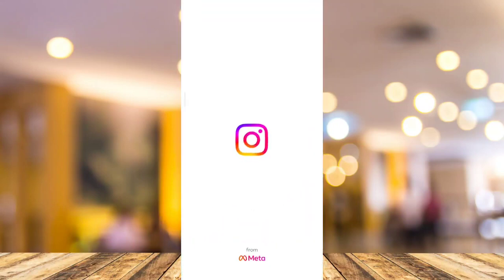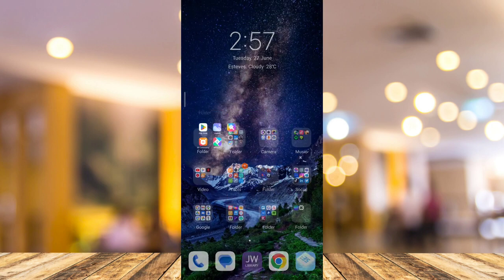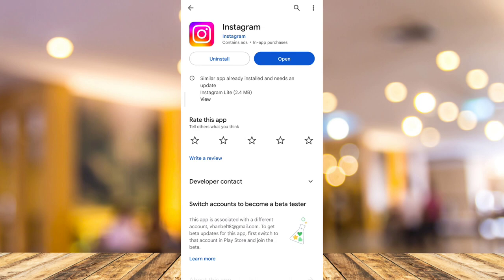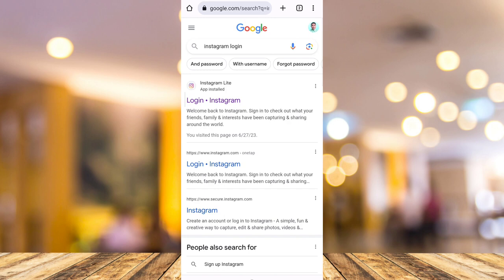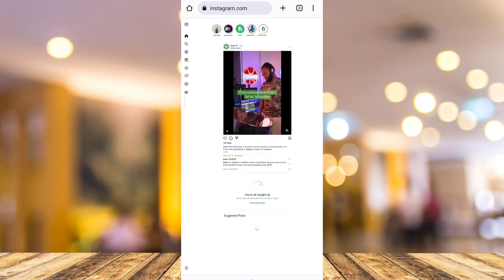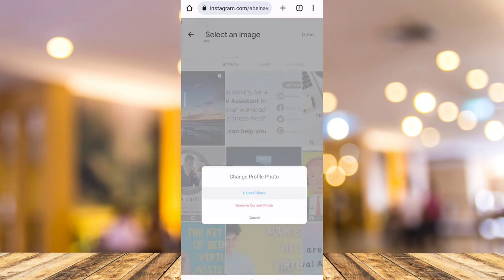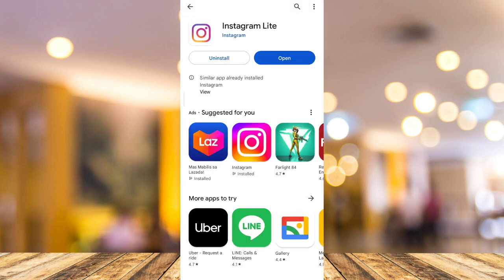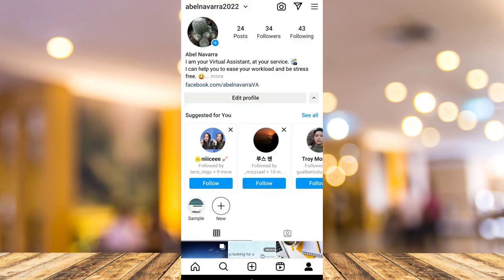How To Fix Instagram Profile Picture Error easy 2025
How To  Fix Instagram Profile Picture Error easy
Are you struggling with the Instagram profile picture error? Don’t worry! In this video, we’ll show you how to fix Instagram profile picture error easily. Whether your Instagram profile photo won’t upload, appears blank, or disappears, we cover simple troubleshooting steps to solve the issue. Learn how to clear cache, check file formats, update Instagram, and adjust settings to ensure a smooth profile picture upload. Watch now to fix your Instagram profile pic error fast and get your account looking great again!